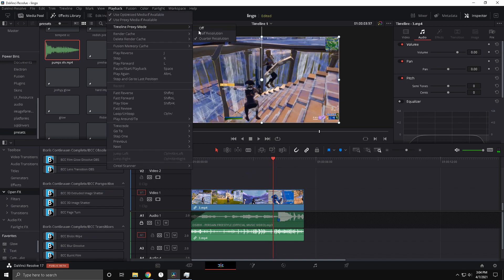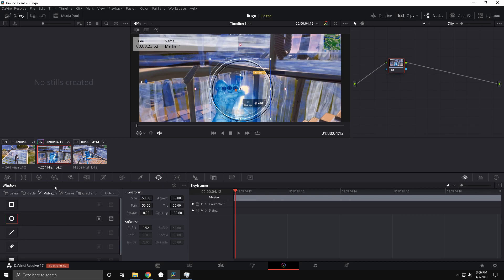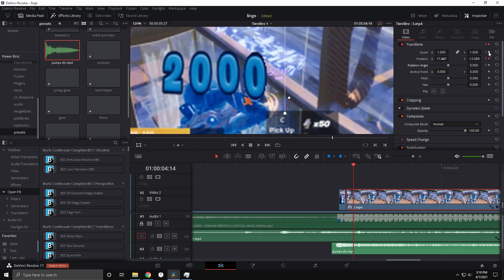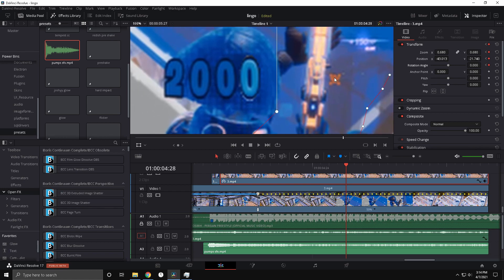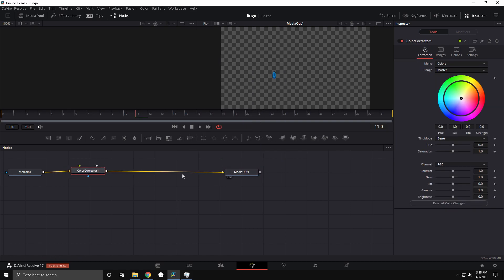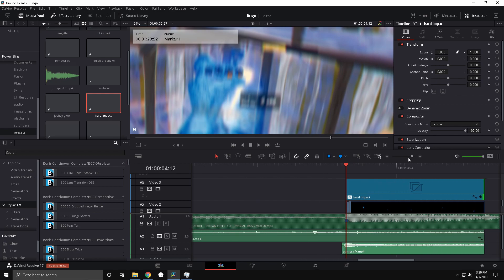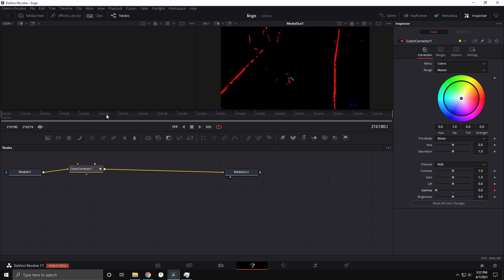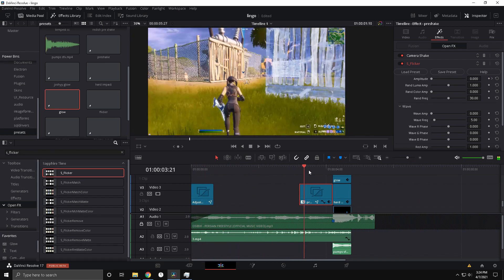How to make this *CRAZY* 20000 Damage Effect in Davinci Resolve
In this video I show you how to do this INSANE and underrated effect in Davinci Resolve. This effect works with the free version (16 or 17) and does NOT require any plugins.
If you enjoy this video or found it useful be sure like and subscribe to help me reach 5 thousand subscribers and also to never miss out on a new tutorial. (I re uploaded because the yt alg was broken the first time I uploaded.)

Sapphire plugins are needed

Time Stamps:
0:00-0:05 What you will learn
0:06-1:20 Velocity
1:21-9:40 2000 Damage effect
9:41-15:31 Cool Build-up

My specs:
16 gb of 3600 mhz ram

My Peripherals:
Asus 144hz 1ms monitor